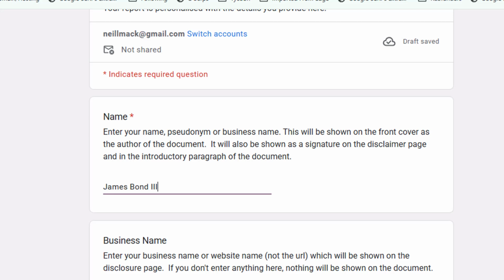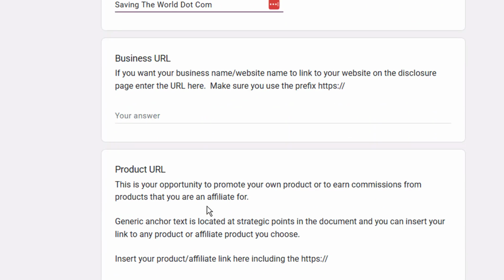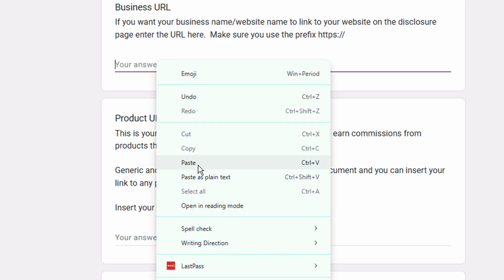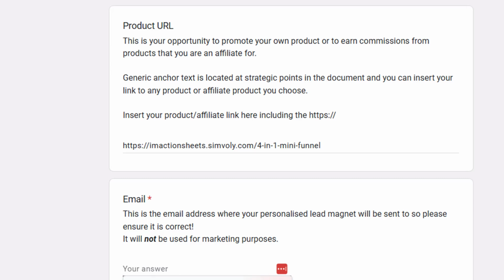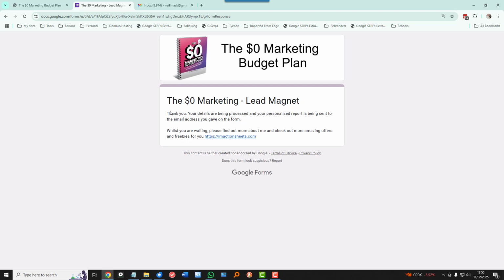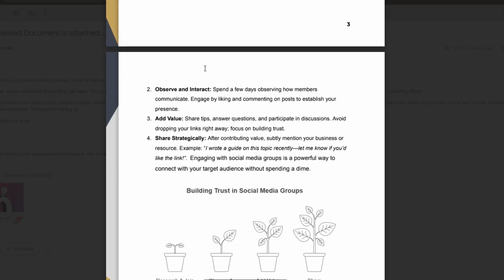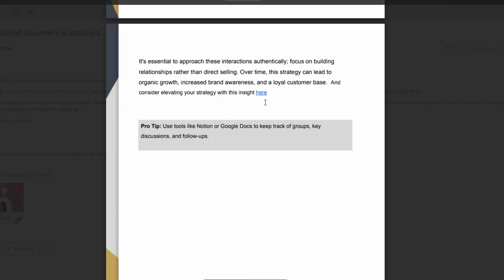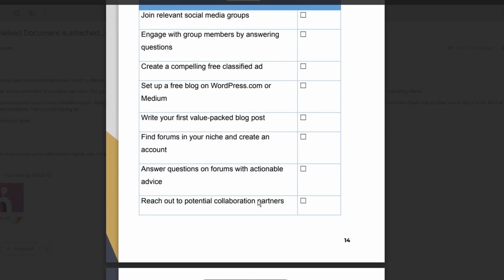Discover 'The $0 Marketing Business Plan' – Personalise Your 2025 Lead Magnet Today!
Unlock the potential of 'The $0 Marketing Business Plan' with our step-by-step guide! In this video, we'll walk you through the features of this invaluable resource and demonstrate how to personalise it to suit your unique business needs.

Whether you're a seasoned marketer or just starting out, this lead magnet is designed to help you implement effective marketing strategies without breaking the bank.

In this video, you'll learn:

1. An overview of 'The $0 Marketing Business Plan' and its benefits.
2. How to customize the plan with your personal details.
3. Tips on leveraging this resource to maximize your marketing efforts.

Don't miss out on this opportunity to enhance your marketing toolkit with a personalized plan tailored just for you!